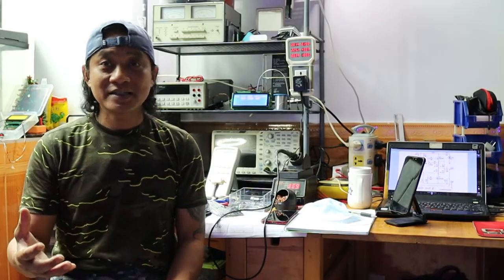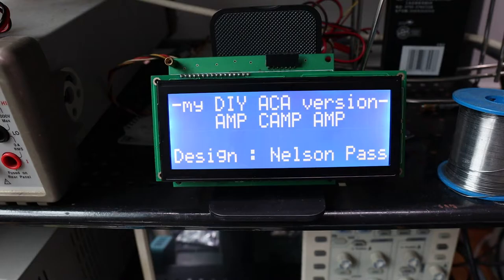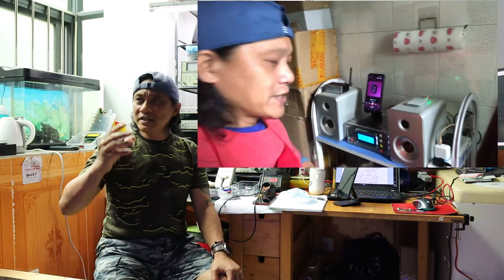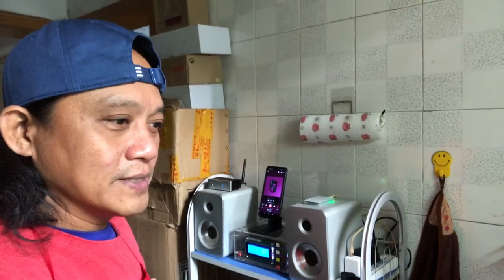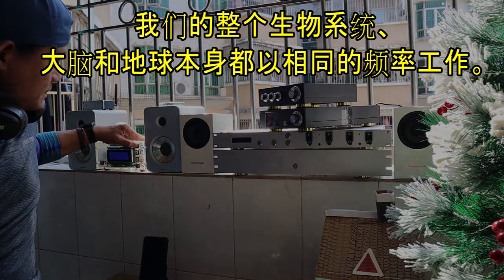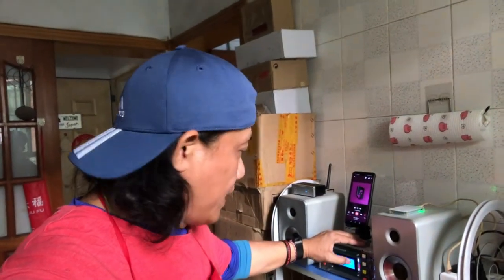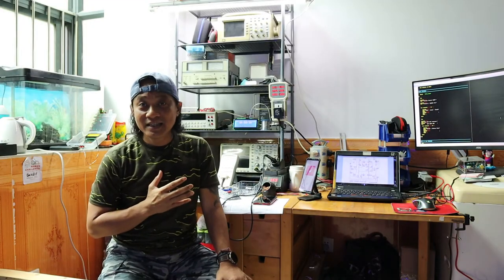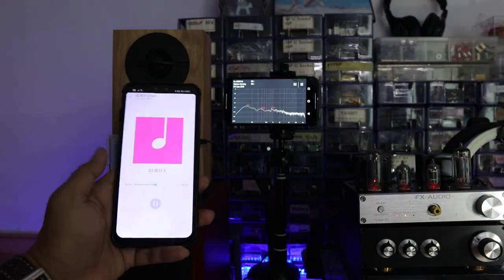CHANGE the way you LISTEN to music with DIY Amplifier Build | MUST Watch this Video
Video Chapters:
00:00 Start
00:10 Greetings - Hello
01:17 What's  this?
01:25 My audio setup in the kitchen
02:12  The 7.83 Hz felt in the Hometown
02:32  Audio & Earth in Harmony
03:19  The reason why I need the 7.83 Hz in the big City
04:37  Is there any similar audio setup?
05:00  Final demo :  Audio + 7.83 Hz in Harmony
05:50  Subscribe and watch my Top notch video